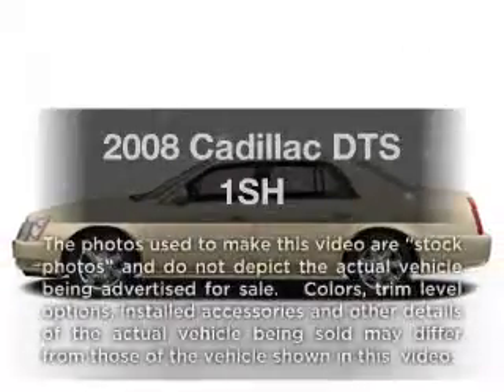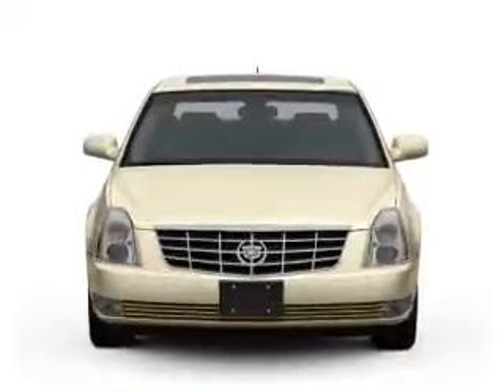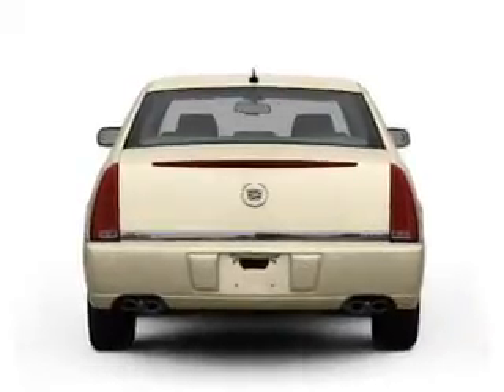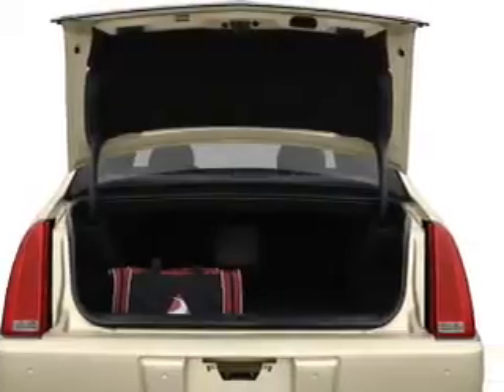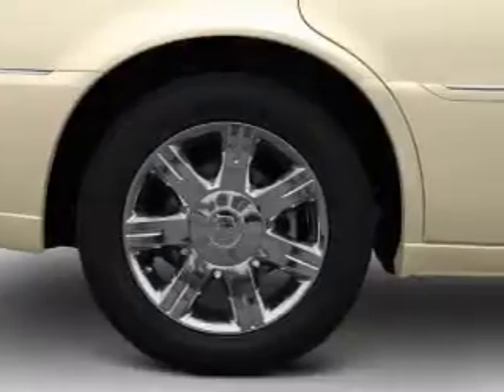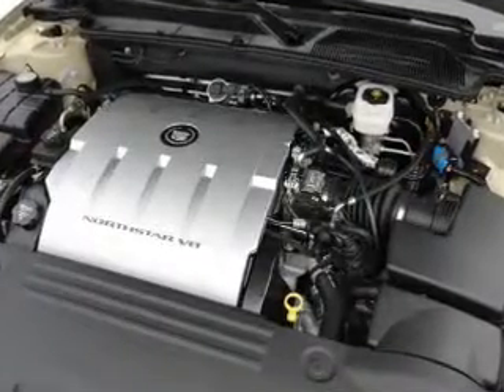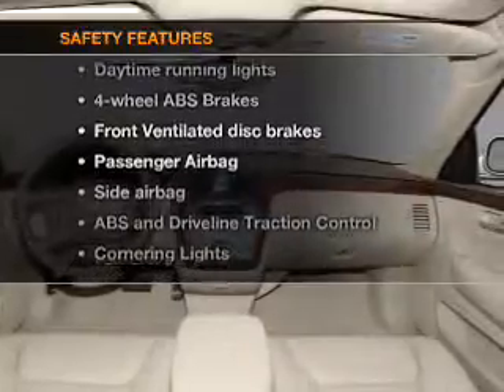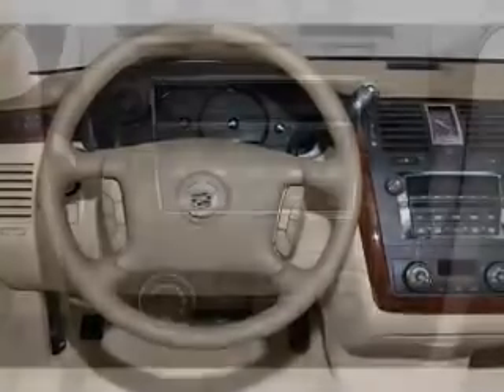2008 Cadillac DTS - Batavia OH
Year: 2008
Make: Cadillac
Model: DTS
Trim: 1SH
Engine: 4.6 liter 8 cylinder 32 valve
Transmission: 4-Speed Automatic
Color: Brown
Mileage: 28785
Address:
1117 State Rte 32